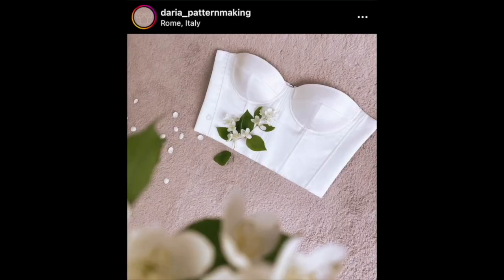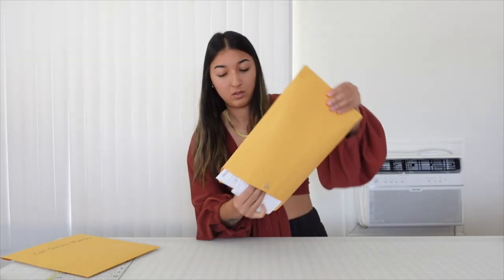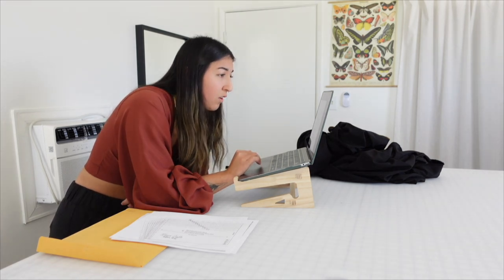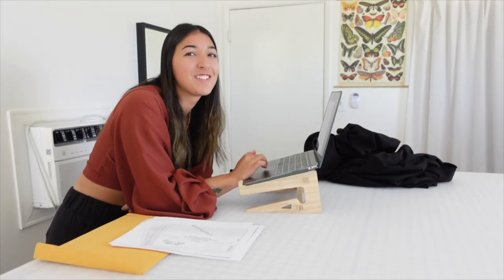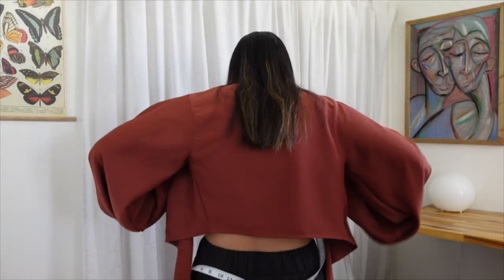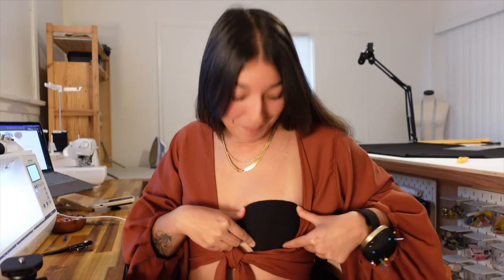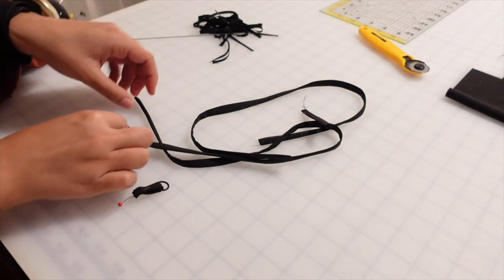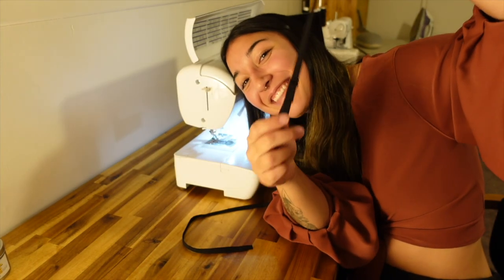Sewing My Dream CORSET DRESS in 2 DAYS! Rose Cafe Bustier Dress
To celebrate 1k subscribers on YouTube, I sewed myself a corset dress!  This handmade dress is a mashup of the Rose Cafe Bustier by Daria Pattern Making and the Matilda Dress by Cool Stitches.  I'm truly in love with how it turned out.  It was my first time making a corset style dress and I love everything about it.

Ember Mug
Rose Cafe Bustier Pattern

0:00 - Why I'm Sewing a Party Dress
0:26 - Handmade Dress Details
1:43 - Sewing Room Essential Mug
2:33 - How I Store Paper Patterns
3:15 - What Size Should I Make?
5:00 - Best Way To Cut the Rose Cafe Bustier Pattern
7:40 - Preparing Fabric and Cutting
9:15 - Sewing the Rose Cafe Bustier
10:28 - Pickle Break
11:28 - Fitting the Bust Cups of the Rose Cafe Bustier
12:20 - Making Mistakes
12:59 - Making Adjustable Straps
14:32 - My Most Used Sewing Tool
15:34 - First Try on of the Rose Cafe Bustier
16:04 - Day 2
16:51 - Fit Adjustment of the Rose Cafe Bustier
18:08 - Cutting the Matilda Dress Skirt
20:01 - Sewing a Skirt Slit
20:29 - Gathering The Skirt
22:22 - Sewing an Invisible Zipper into a Dress
22:53 - Basting the Bodice and Stitching in the Ditch
23:12 - Hemming the Final Dress
24:22 - Revealing the Rose Cafe Bustier Dress

SEWING SUPPLIES I RECOMMEND

Music by STUDIO BEYOND - My Fairy Daddy (with You Me and the Piano)

My goal is to make sewing your dream wardrobe more accessible through tutorials, reviews, tips and tricks. Together we can make items we’re proud of and learn from one another along the way.